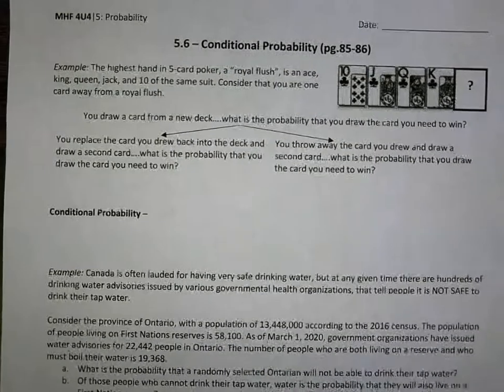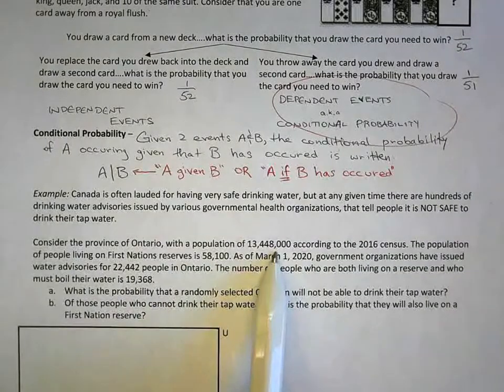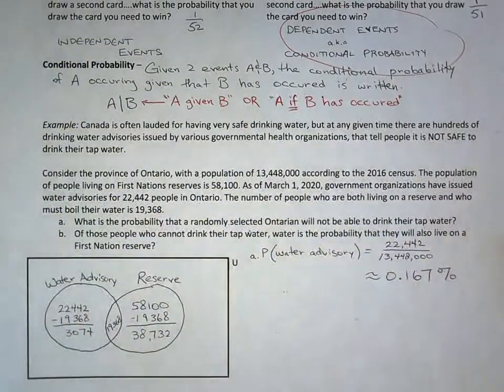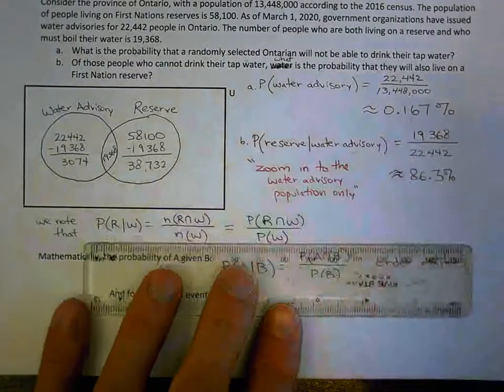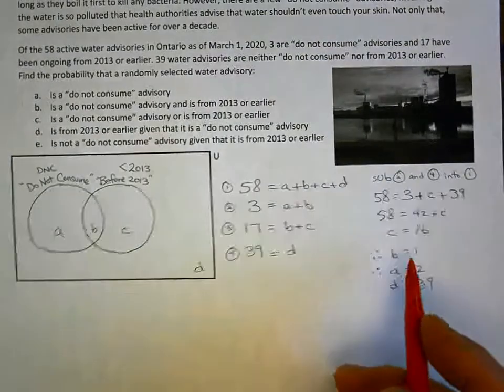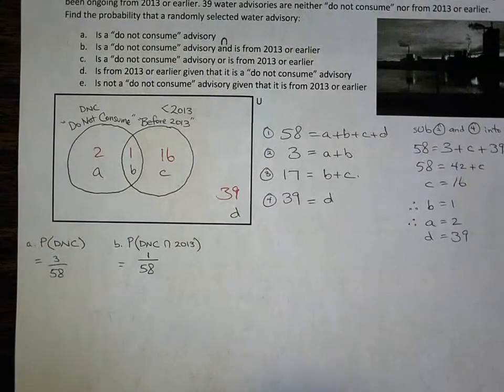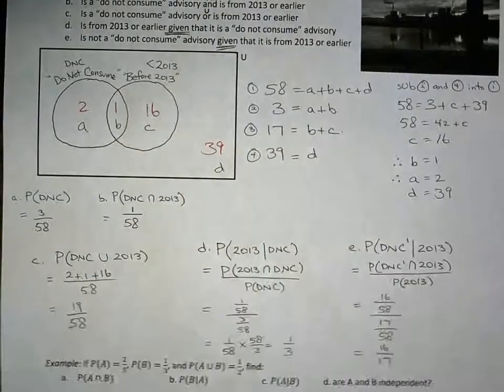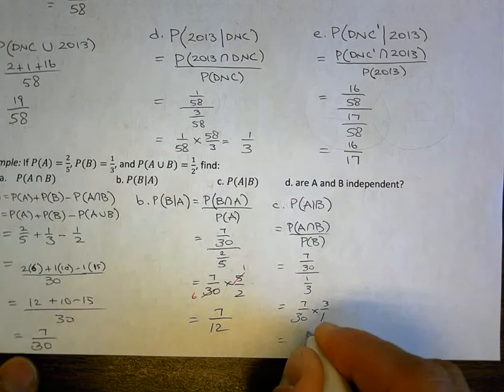5.6 - Conditional Probability